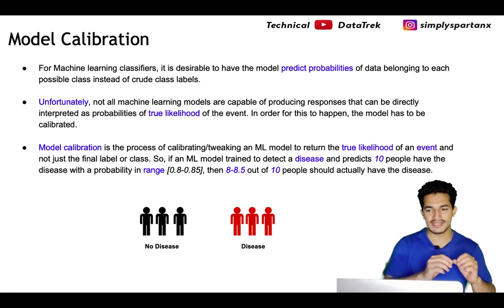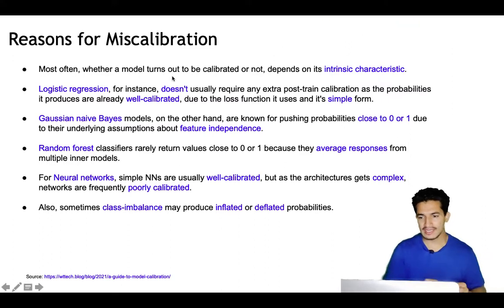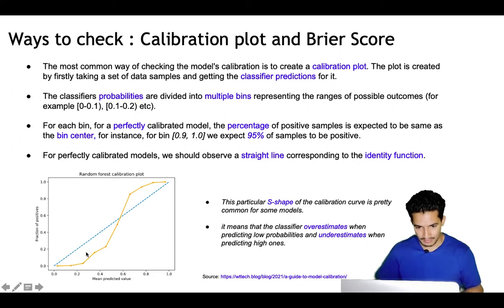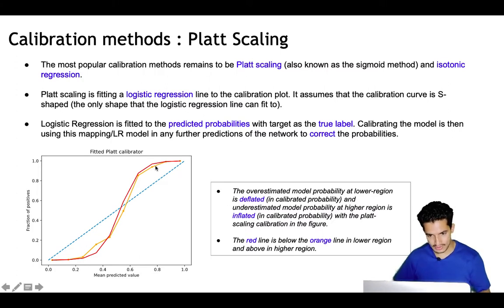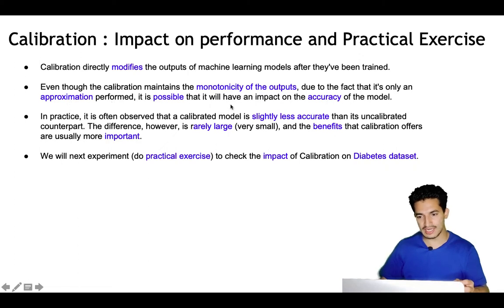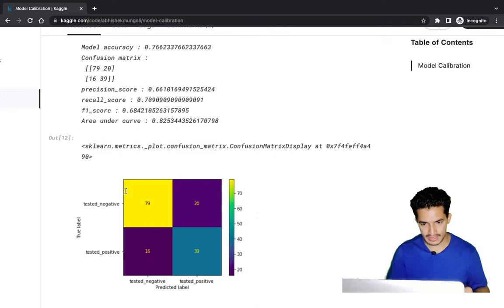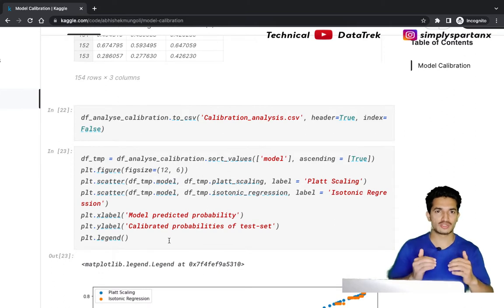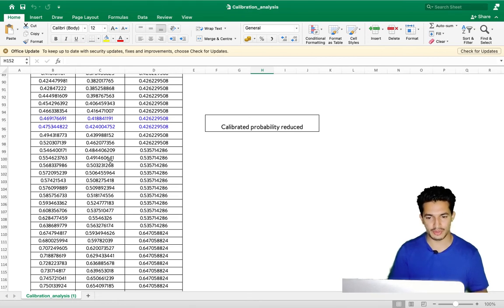A Guide to Model Calibration | Calibration Plots | Brier Score | Platt Scaling | Isotonic Regression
There are a bunch of ML classifiers available out there from linear to non-linear, some are tree-based while some utilize a complex neural network architecture while a few other projects data to some other dimensional space and do the classification. These are all different ways of solving the same problem but one thing common among them is finally emitting a score/probability between 0-1. Now the question that arises is whether can we take these probabilities as the true likelihood of the event and not just rely on the accuracy. A well-calibrated model if predicts a score between [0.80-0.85] for 100 people having a disease then actually 80-85 people should have the disease. Here's a short video for Data Science enthusiasts I have created on the topic covering how to check if your model is calibrated or not and what are techniques one can utilize use to have a layer of probability calibration agnostic of the underlying model/algorithm.

We will start with the Calibration plot and Brier score as a measure to check how well the probabilities are calibrated and representative of the true likelihood of the event. We will then cover two model agnostic techniques to improve the calibration which is Platt scaling and Isotonic regression and will also do a practical exercise to implement the same.